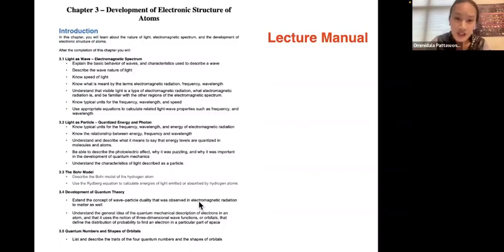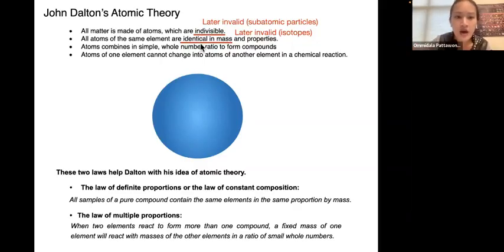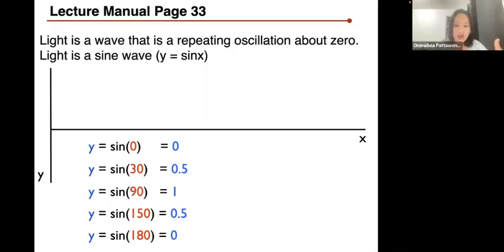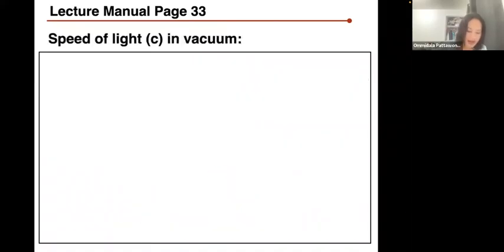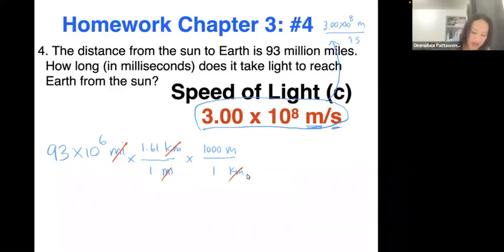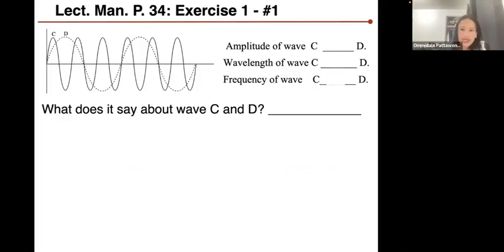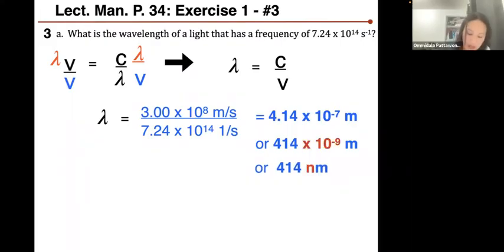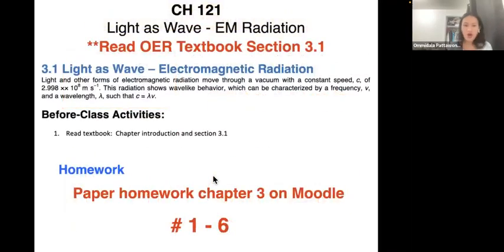CH 121 Lecture Video 3.1